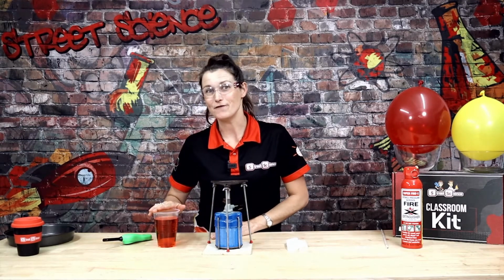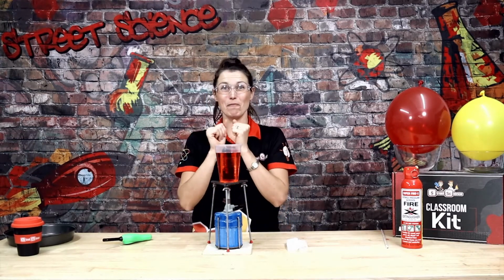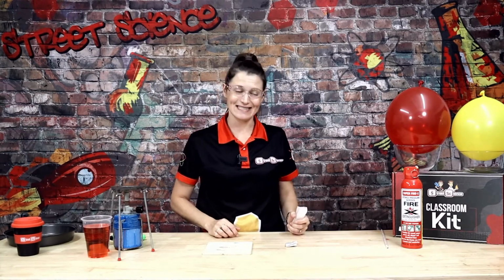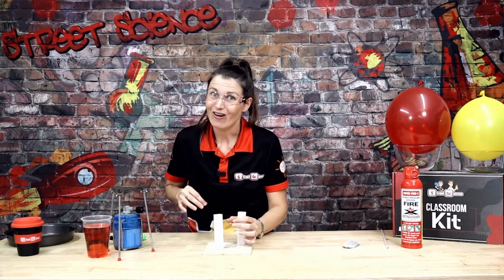The Heat Transfer Series - Part 2: Convection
You've probably already learned that hot air rises, but why and how does this work? Welcome back for Part 2 of our Heat Transfer Series, in which Street Scientist Jess will explain just that! Today we explore the convection method of heat transfer.

Got any requests for scientific concepts or experiments you'd like to know more about?